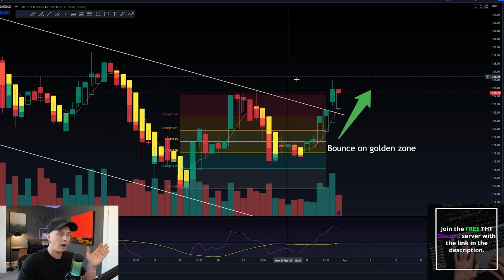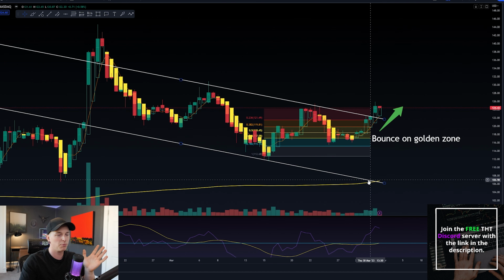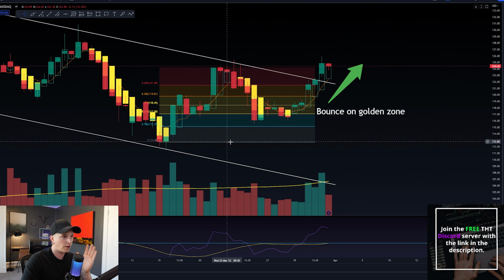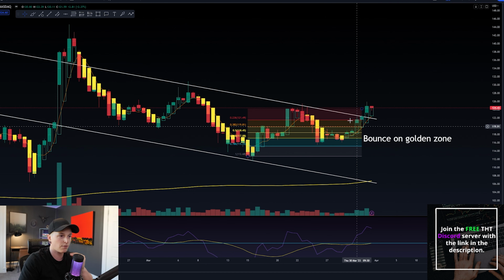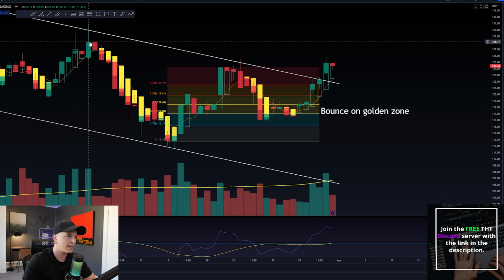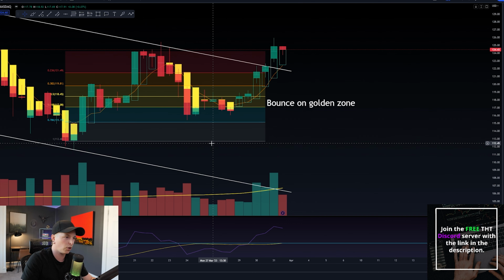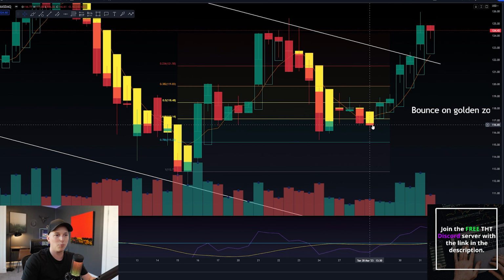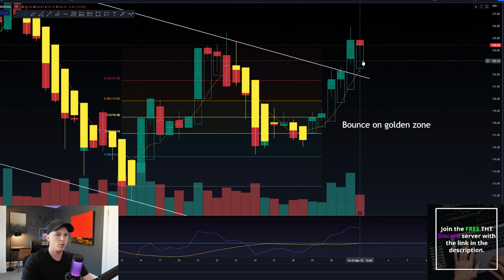Technical analysis recap ABNB Stock $3200 profit!